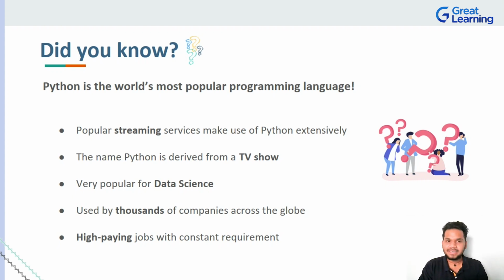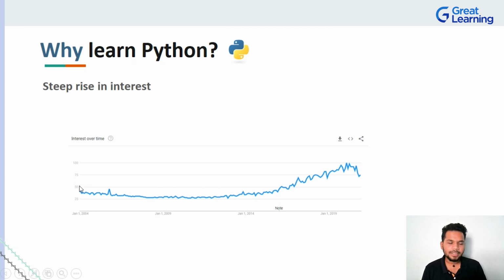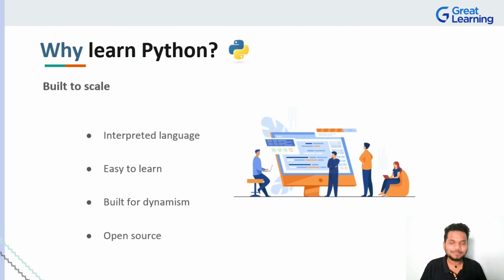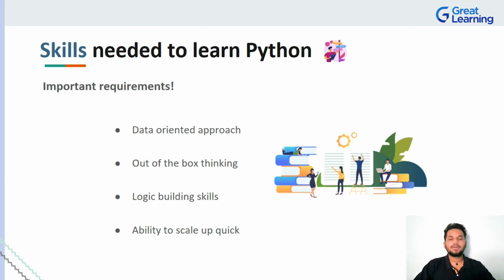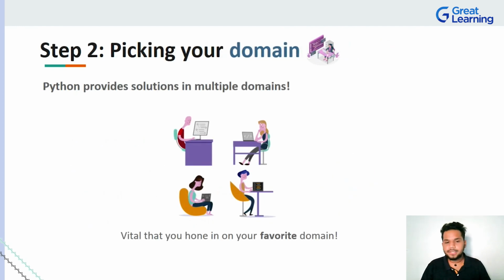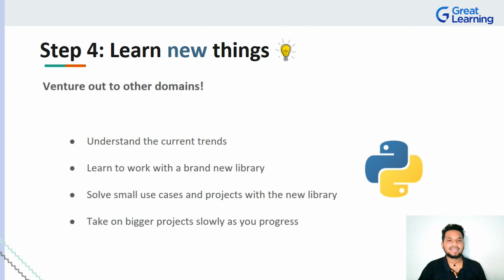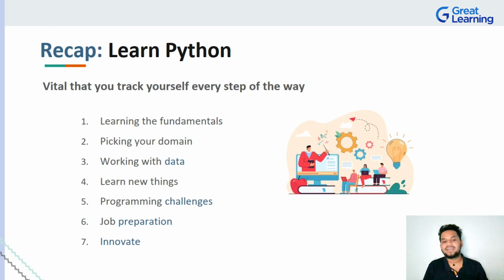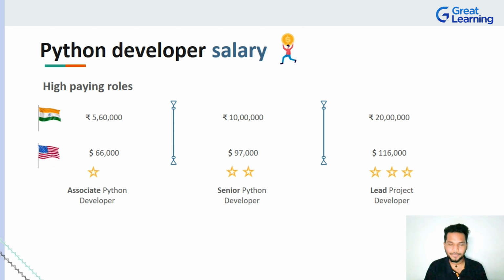Learn Python step by step in 2021 |Python Tutorial For Beginners |Python Programming |Great Learning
Learn Python Step By Step In 2021! Python is a high-level programming language, with basic syntax, very much similar to the English Language. Python is an extremely popular programming language with huge amounts of people learning it every day. Its ability to work with multiple paradigms and the ease with which it combines with other software components has made it the most favoured programming language among today’s youth.

This video discusses how people can start on their journey to learn Python in 2021. We take you through the detailed step by step process to learn Python by discussing a variety of topics, such as the skills required to learn Python, the step by step guide to learn Python, and so on. We also look at a Python demo, followed by understanding the various Python Packages. Finally, we look at the role of a Python Developer and the salary for the job role.

🏁 Topics Covered:
0:00:00 Introduction
0:01:56 Agenda
0:06:06 Did You Know?
0:18:52 Why Learn Python?
0:50:37 Skills Needed to learn Python
0:59:20 Step By Step Guide
1:43:28 Python Demo
1:51:41 Popular Python Packages
1:54:35 Python Developer Salary
1:57:03 Summary

🔥Check Our Free Courses with free certificate:
📌Get your free certificate of completion for the Python Fundamentals For Beginners Course, Register Now